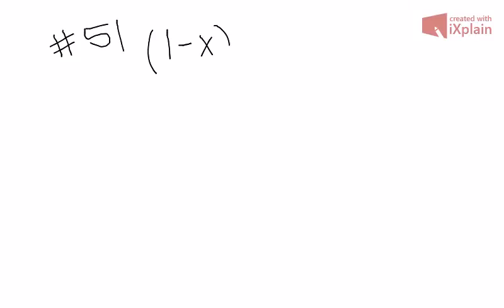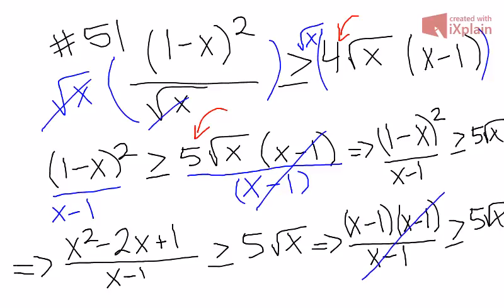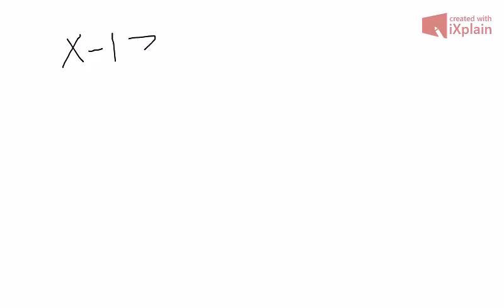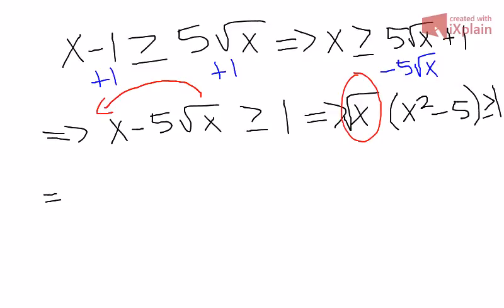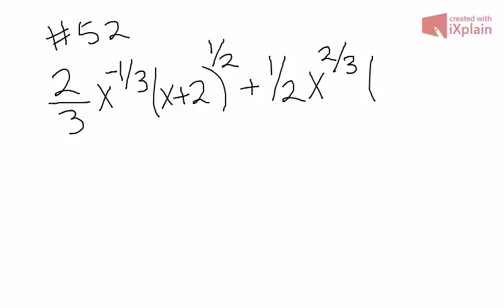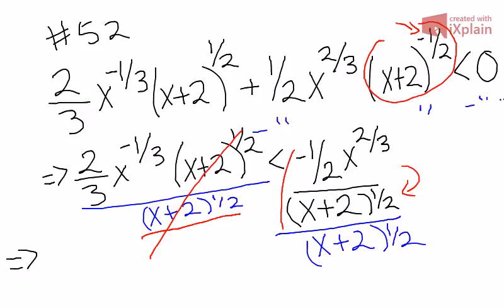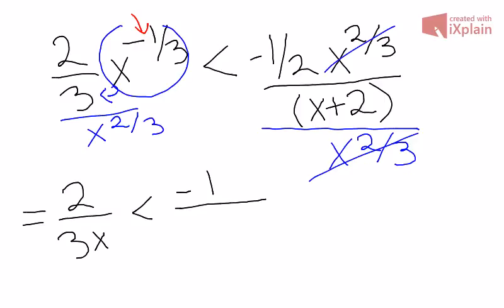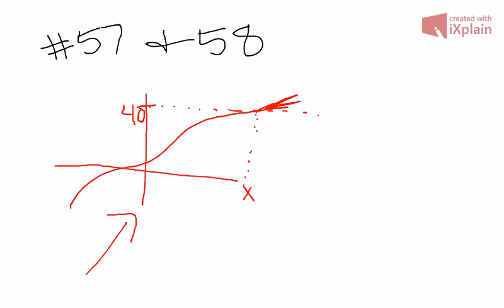Bryce 3 6 3 7 pt 4 video